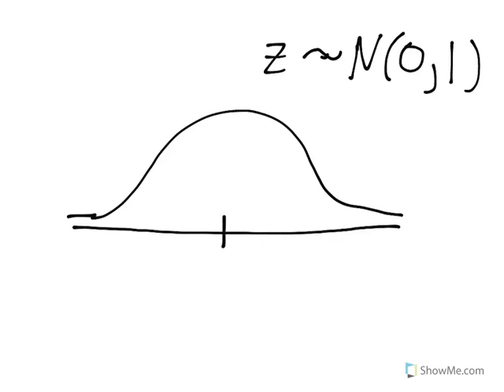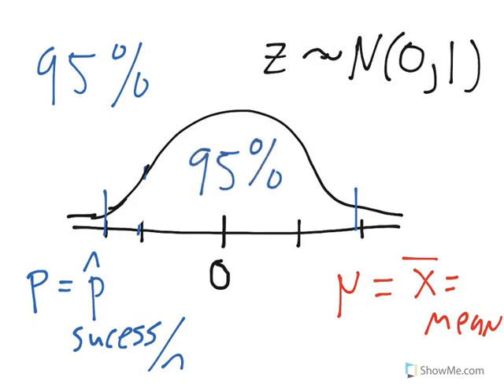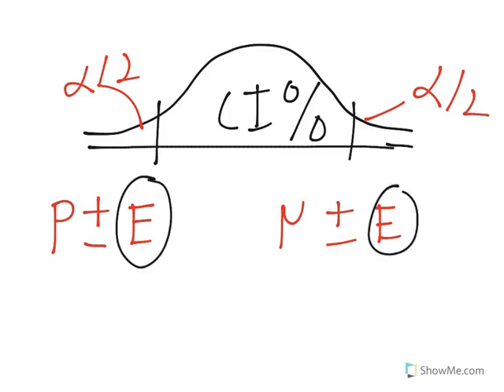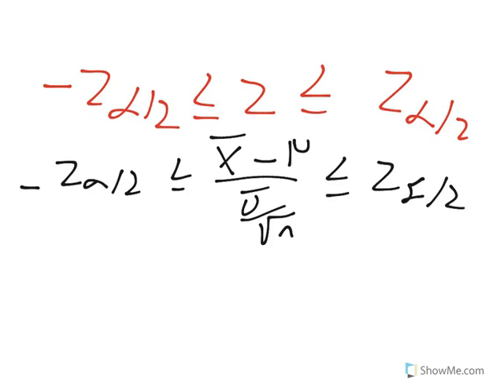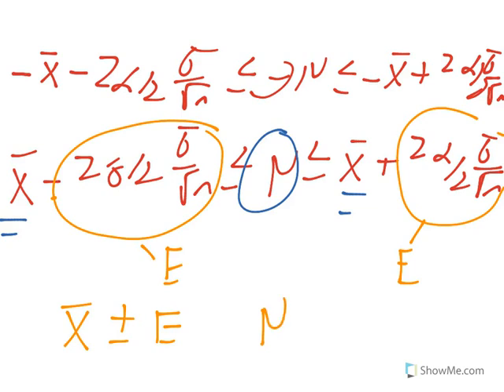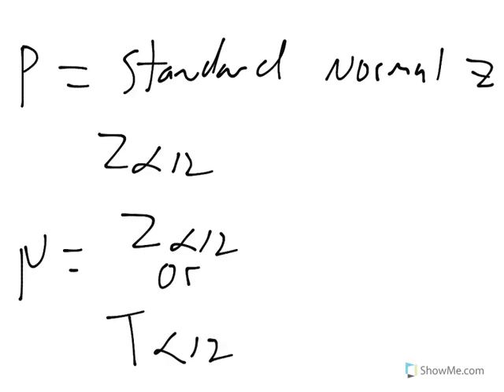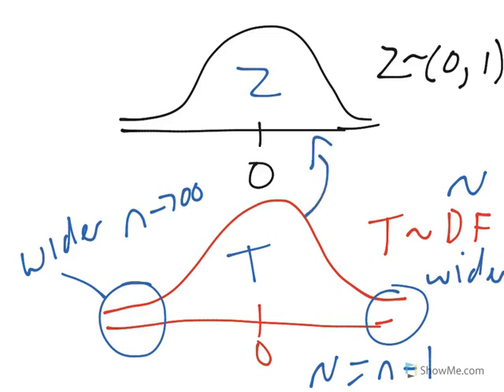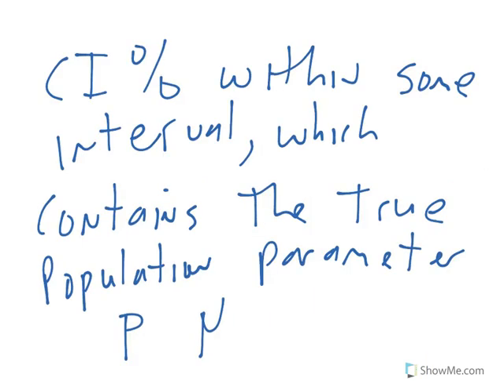Confidence Interval Intro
This video discusses the concepts and calculations for confidence intervals on the population proportion and population mean.